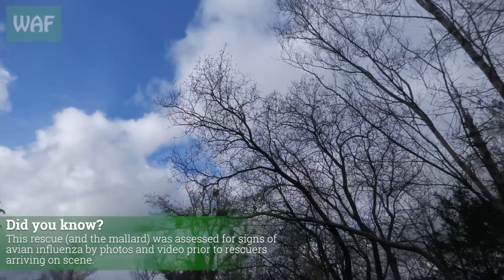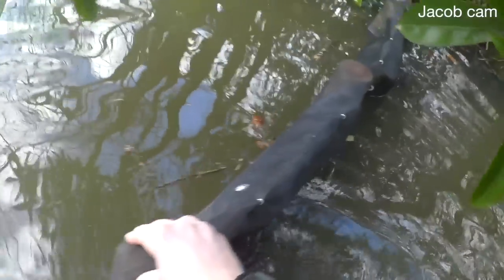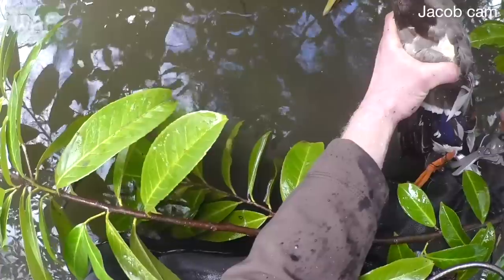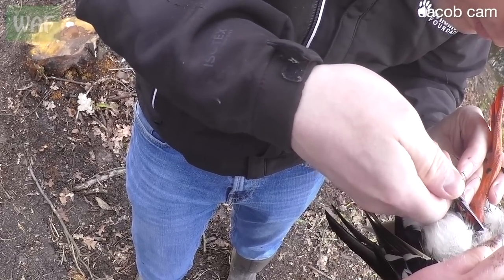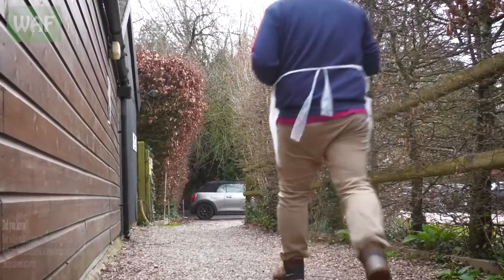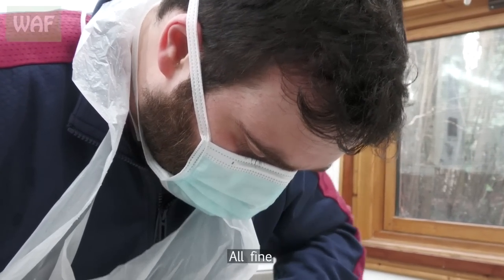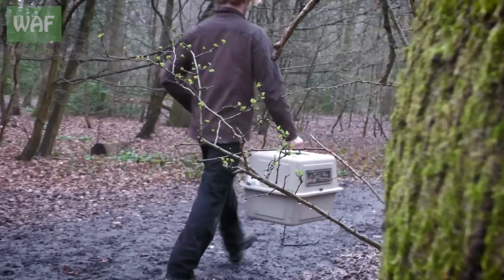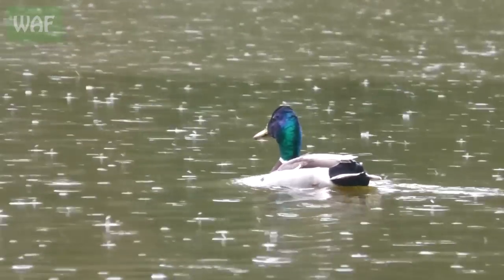Duck saved from horrific litter tangle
If there's one thing we see more than anything else when out on rescue callouts, it's animals entanglements...

This poor mallard was the latest victim, needing a little help after getting his leg still in plastic line. Luckily (after the scene was assessed for the risk of avian influenza), Jacob was soon on the scene to help!